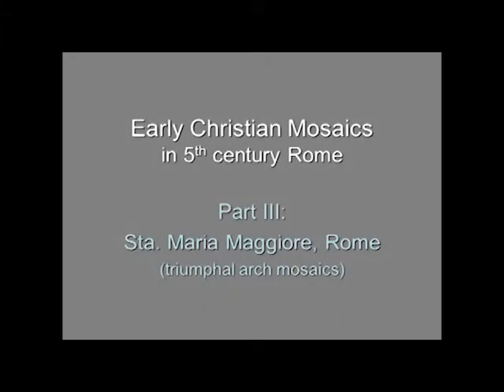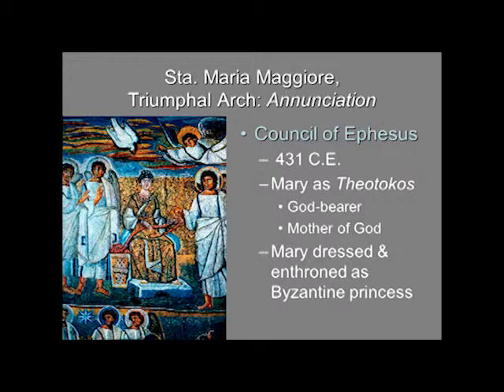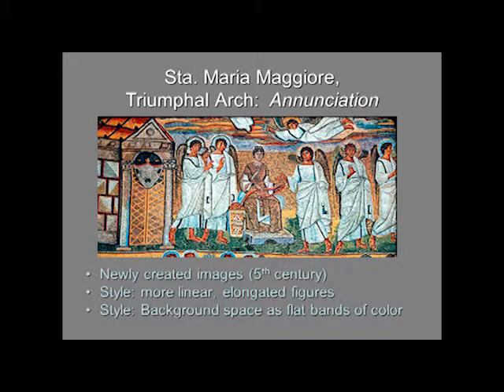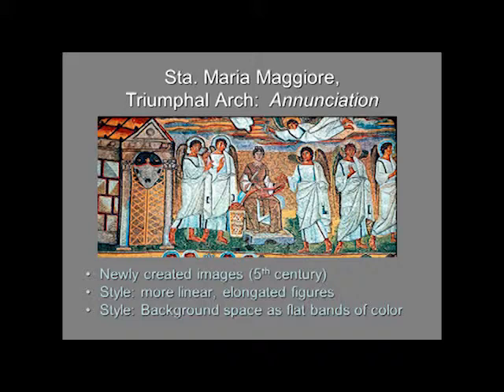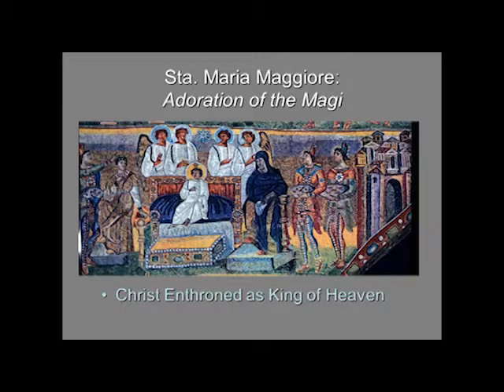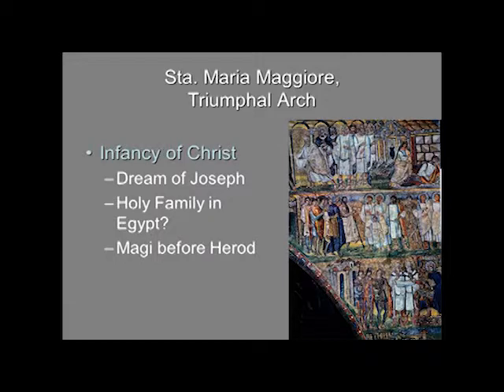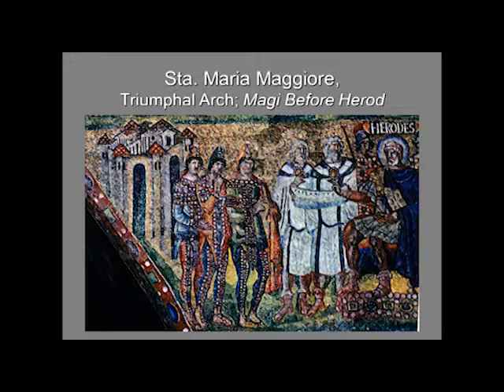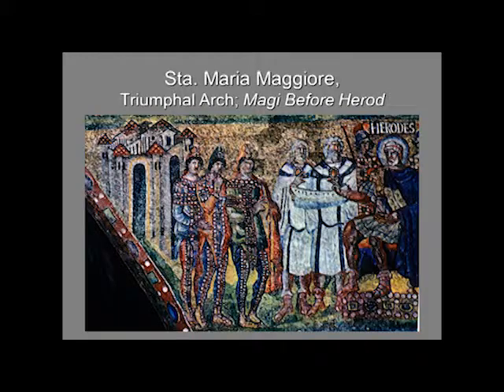Early Christian Mosaics: Santa Maria Maggiore triumphal arch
Medieval Art
03 D3 Ea Chr Mosaics  S Maria Mag arch